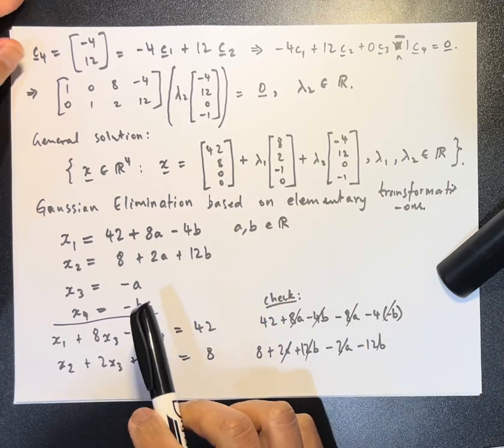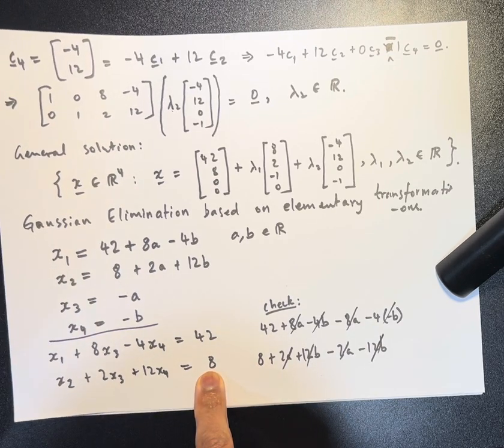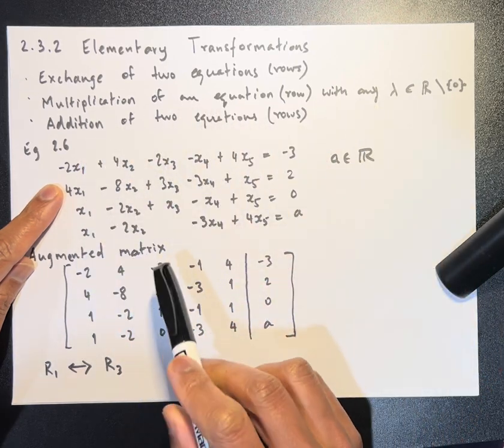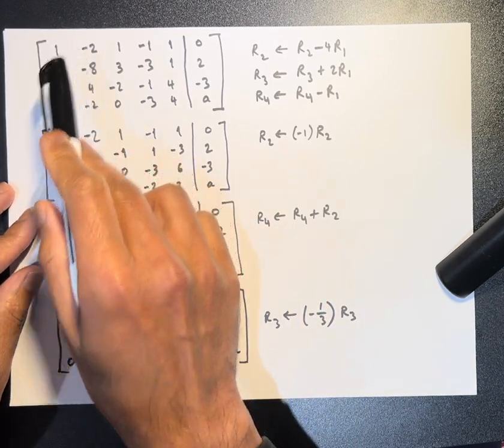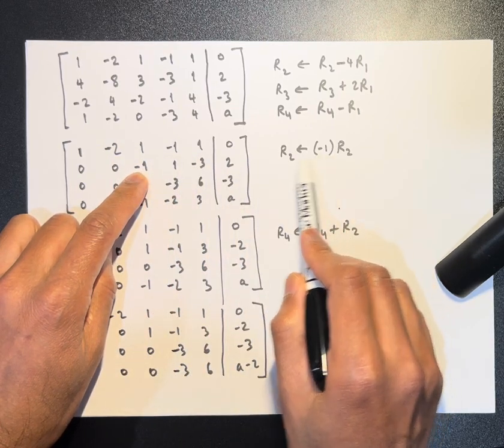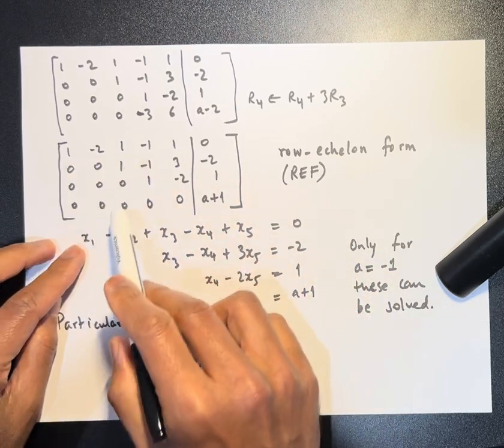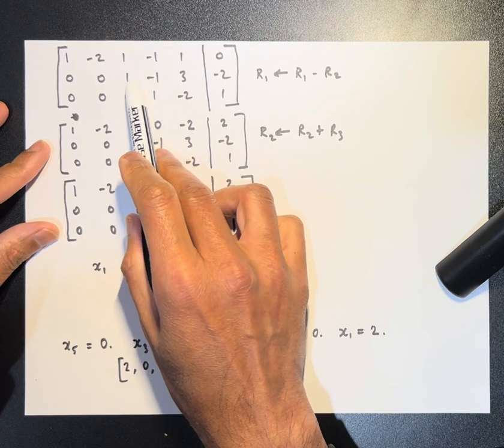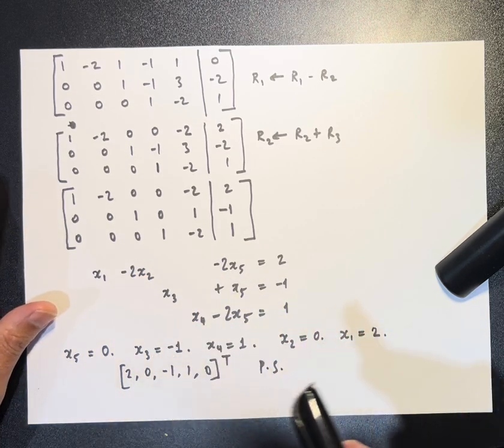Math for ML 016 - Linear algebra (part 10)